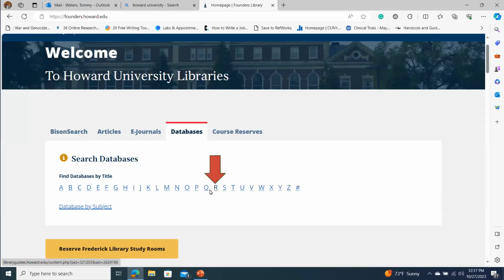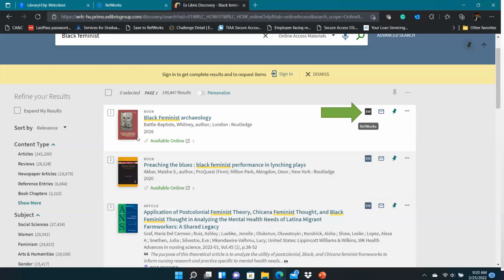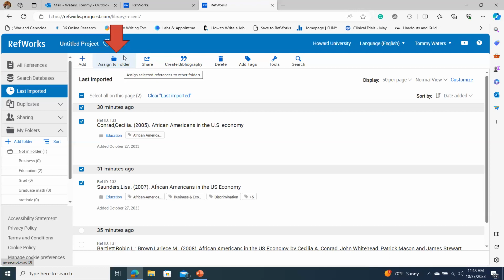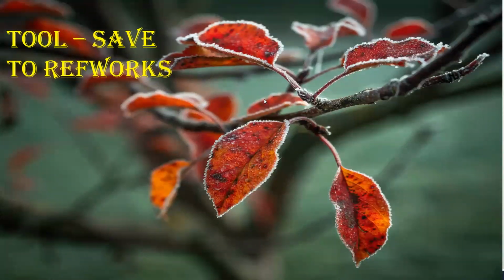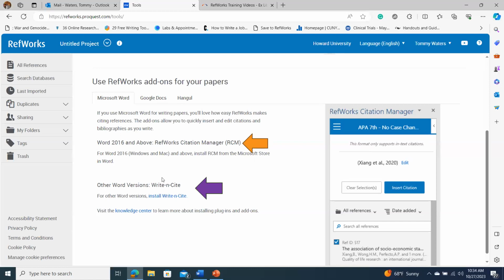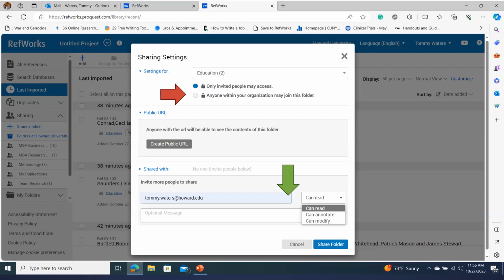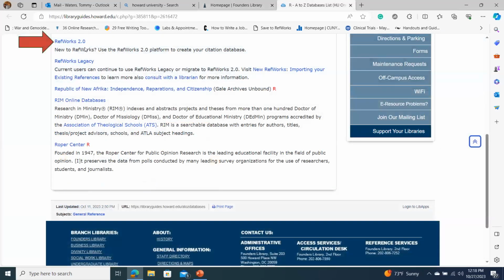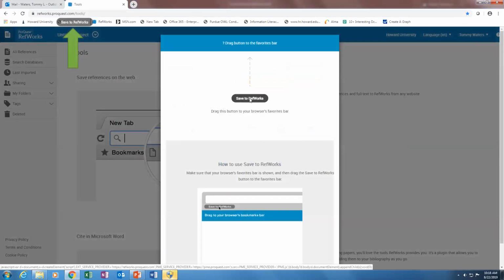Fall '23 Workshop Series \\ RefWorks Workshop (10 November 2023)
On 10 November 2023, Mr. Tommy Waters, the Graduate Librarian, hosted a workshop on how students can access and use RefWorks, which is a web-based reference management system.